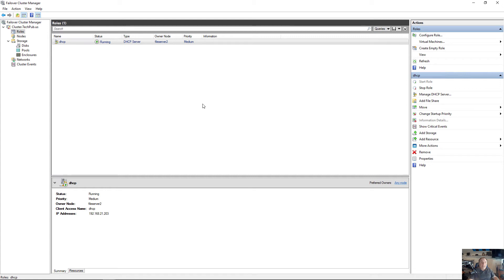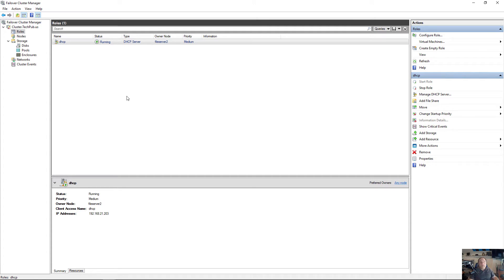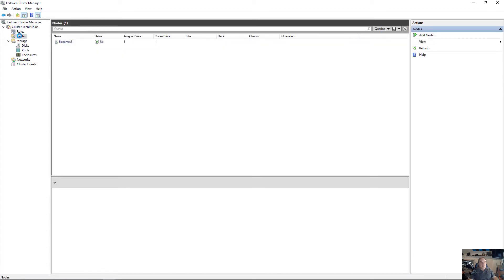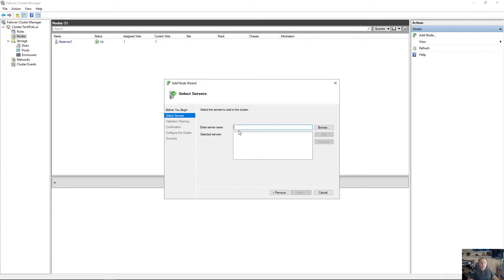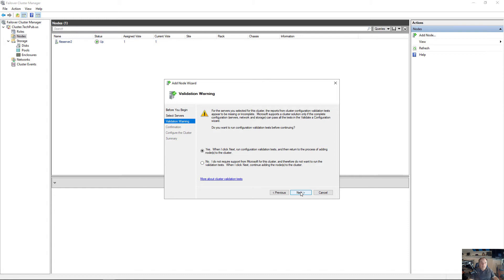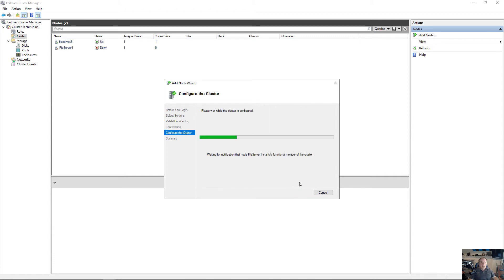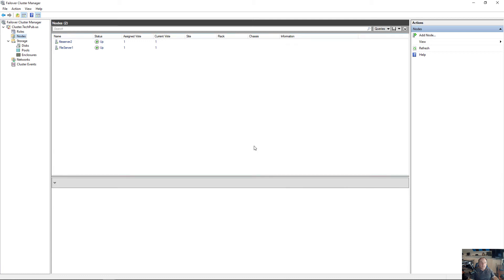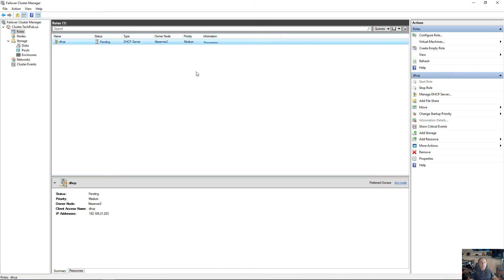How to add a server node to a Windows 2019 Server Cluster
Professor Robert McMillen shows you how to add a server node to a Windows 2019 Server Cluster